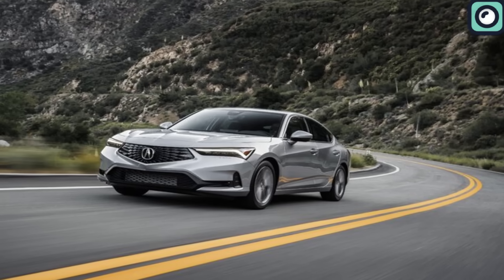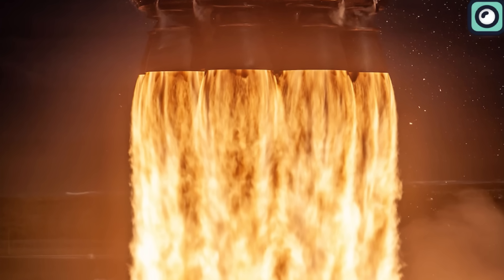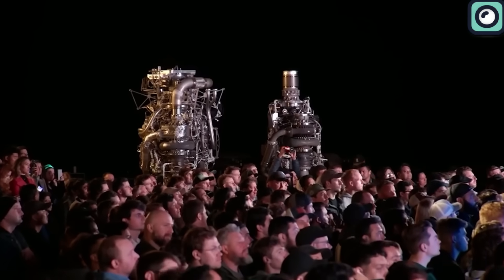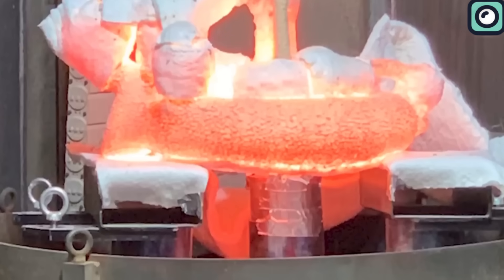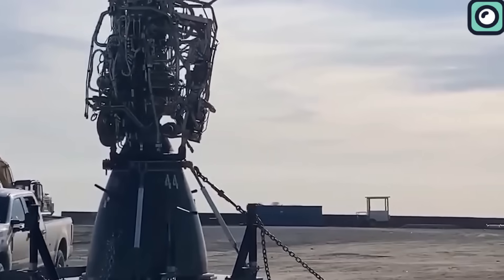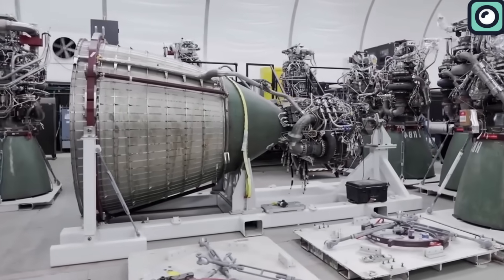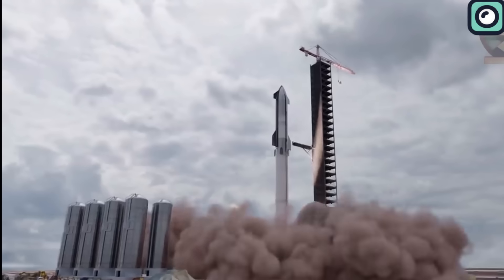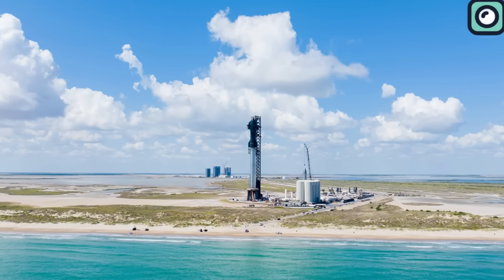SpaceX's New Engine Shocked Everyone in the Industry!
In many ways, rockets can be likened to cars. Just as a car requires a high-performance engine to zip through highways and climb steep hills, rockets need robust and efficient engines. It's not only about having an engine; it's about having one that can navigate the immense challenges of space, providing the necessary thrust to break away from Earth's gravitational grip.
SpaceX understands the importance of this, and that's why they've developed the formidable Raptor engine. SpaceX's journey in rocket propulsion didn't begin with the Raptor engine. It was, instead, a progression built upon years of meticulous research, design, and practical implementation. Before the formidable Raptor series, SpaceX had already made a mark in the aerospace domain with their Merlin engines.
The Merlin engines were used on their Falcon 1, Falcon 9, and Falcon Heavy launch vehicles. Utilizing rocket-grade kerosene and liquid oxygen as propellants, the Merlin engines played a pivotal role in SpaceX's early successes.
Some might wonder, "Why didn't SpaceX simply use the tried-and-tested Merlin engines for the Starship?" The answer lies in the vast differences between the Falcon series and the Starship. The Starship is not just another rocket; it's an ambitious project designed for long-duration cargo and passenger flights to distant destinations like Mars.
The sheer size and purpose of the Starship mean that the power required to lift this behemoth off the ground is on a completely different scale. The Merlin, while exceptionally powerful in its own right, simply doesn't possess the necessary thrust to propel the Starship to its intended missions.
SpaceX didn't stop with the Raptor 2. As the world keenly anticipated what would come next, SpaceX unveiled the Raptor 3. Musk proudly showcased the engine's outstanding thrust metrics, indicating an impressive 18% enhancement compared to the Raptor 2. Considering that the Raptor 2 had already achieved a 25% thrust increase over its predecessor, Raptor 1, and was 20% lighter, it's clear that SpaceX's trajectory in engineering and innovation is soaring to incredible heights.
One might wonder, with such intricate tech and advancements, what would the cost be? Musk surprised many by revealing a relatively low price tag for such a piece of advanced tech. Furthermore, with the current production rate at one Raptor 2 engine per day, SpaceX has set an even loftier goal: producing four engines per day!